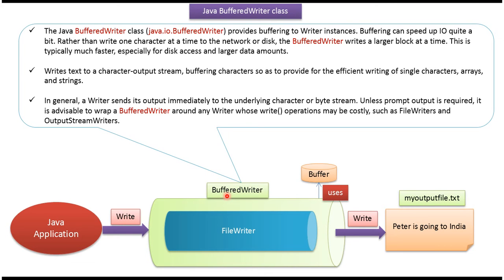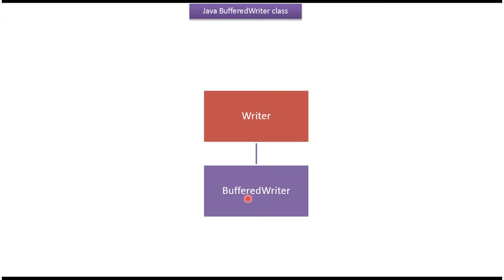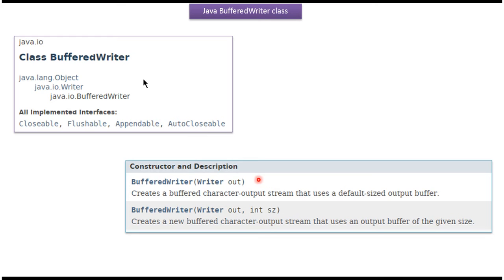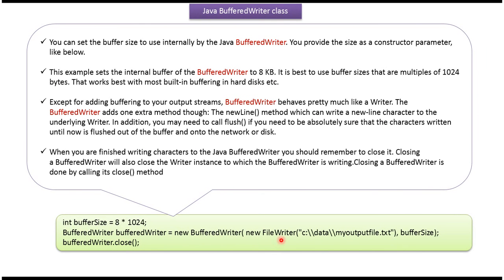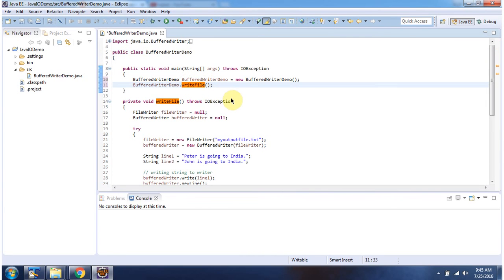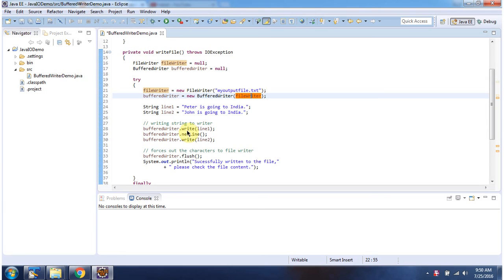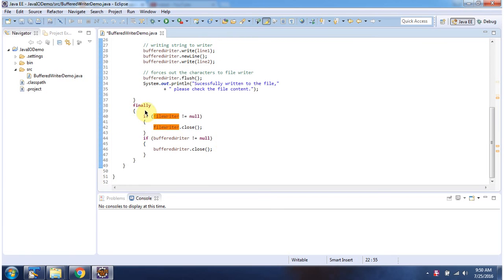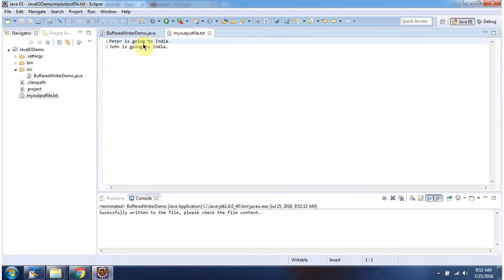What is the BufferedWriter in Java? | Java BufferedWriter Class Explained | Java IO | Java Tutorial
Welcome to our Java tutorial on the `BufferedWriter` class in Java I/O!

In this video, you'll learn all about the `BufferedWriter` class in Java and how it can be used for writing character-based output streams efficiently.

**Overview**:
The `BufferedWriter` class is used to write text to a character-output stream, buffering characters to provide efficient writing of characters, arrays, and strings. It is part of the Java IO API and offers improved performance by reducing the number of I/O operations.

**Key Features**:
- `BufferedWriter` provides buffering capabilities, allowing you to write characters, arrays, and strings to an output stream with improved efficiency.
- It simplifies the process of writing text data to output sources, such as files, network connections, or other character-based streams.

**Why Use BufferedWriter Class?**:
- `BufferedWriter` enhances performance by reducing disk access and improving data transmission efficiency.
- It supports character encoding, enabling you to write text data in different character sets and handle text output effectively.

**Java Code Examples**:
We'll demonstrate how to create and use `BufferedWriter` objects to write text data to output streams, such as files or `OutputStream` instances. You'll learn how to:
- Initialize `BufferedWriter` objects with different output sources.
- Use `BufferedWriter` methods like `write()`, `newLine()`, and `flush()` to write characters, arrays, and strings to the output stream.

By the end of this tutorial, you'll have a solid understanding of the `BufferedWriter` class and its role in Java I/O operations, empowering you to efficiently write text data to output streams in your Java programs.

We regularly post tutorials, tips, and tricks to help you enhance your Java skills and stay updated with the latest in technology.

Your support motivates us to create more educational content for learners like you!

What is the BufferedWriter in Java? | Java IO | Java Tutorial